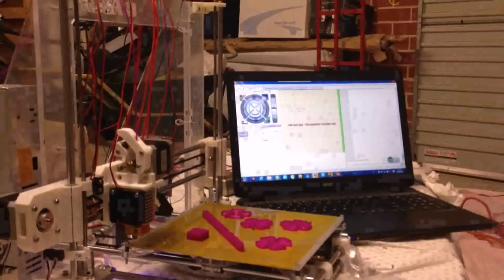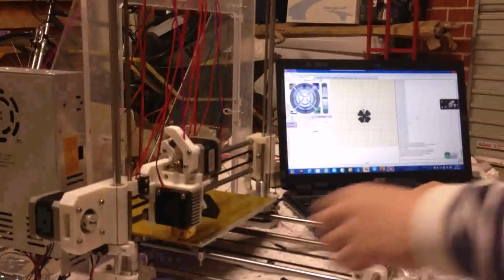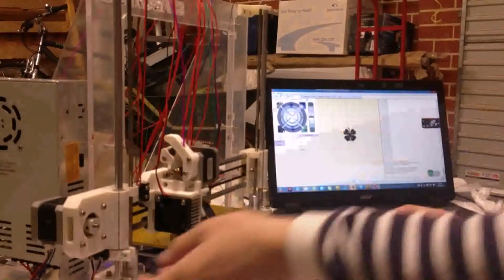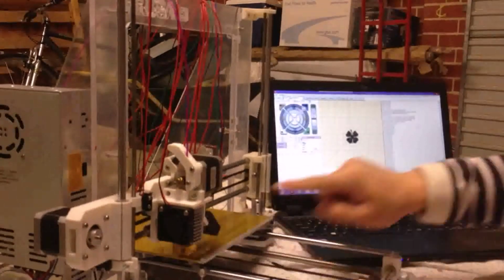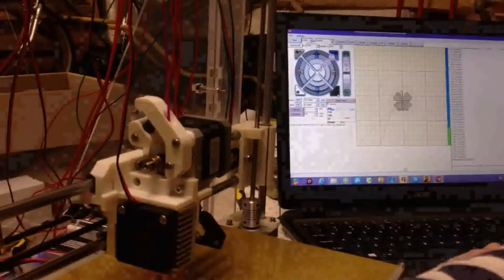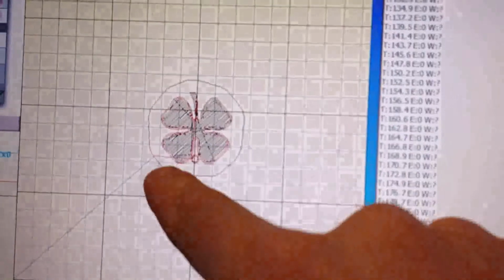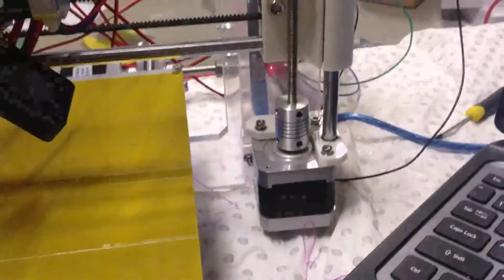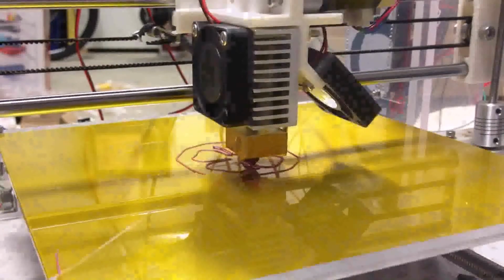Adjust 3D printer and when using the Pronterface to printer.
This video will show you how to adjust the Printer when you are printing and using the Pronterface.